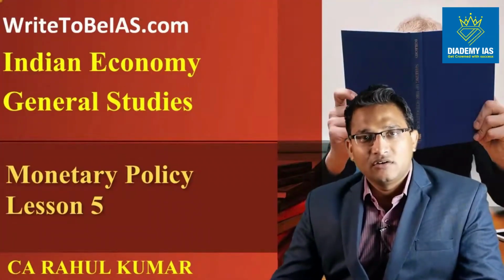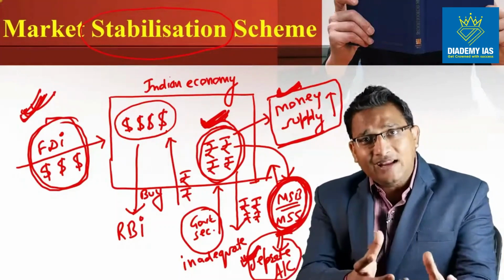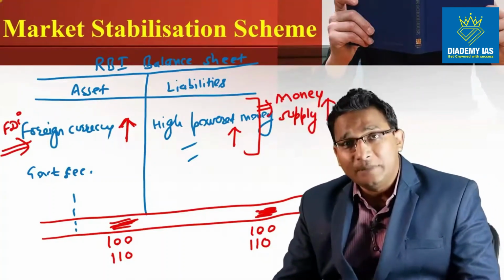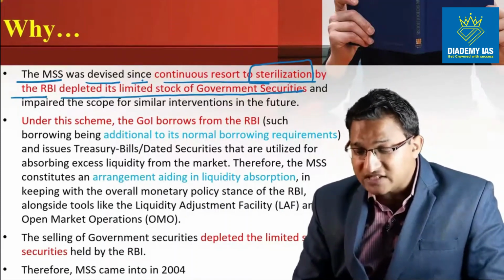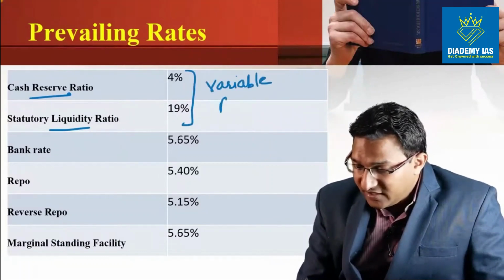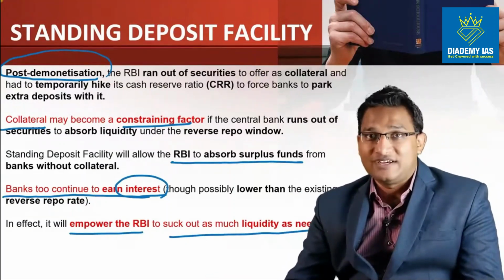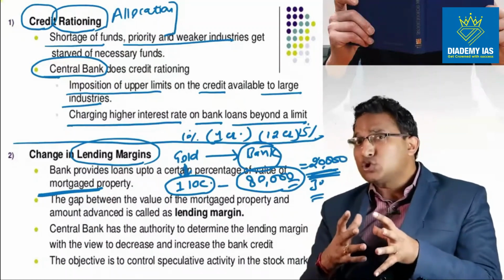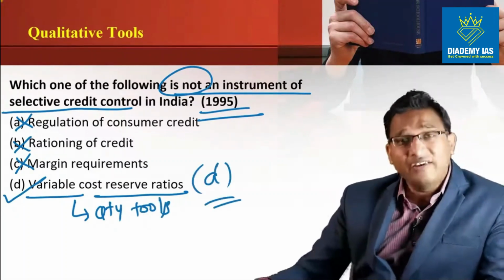UPSC Economy for UPSC Prelims | Monetary Policy Lec 4 By CA Rahul Kumar (Faced 3 UPSC interviews)